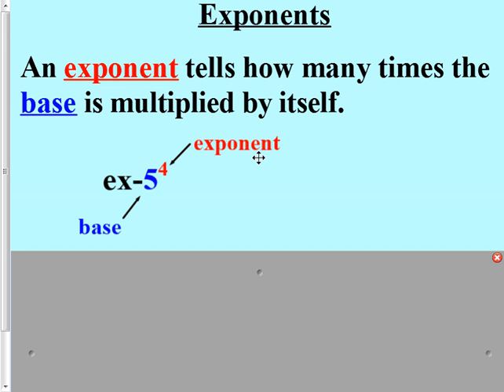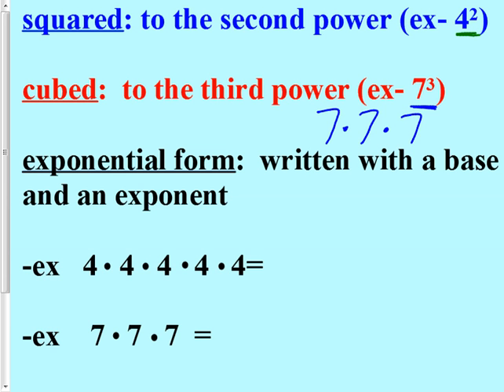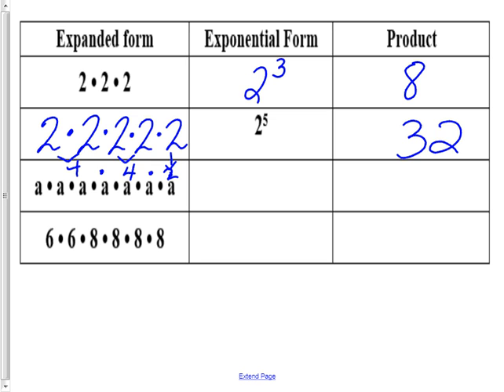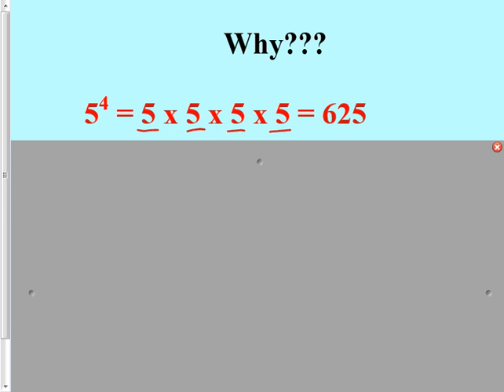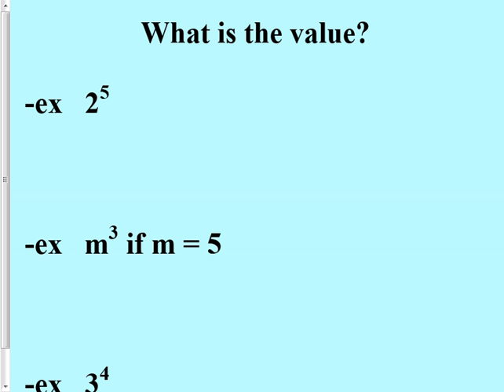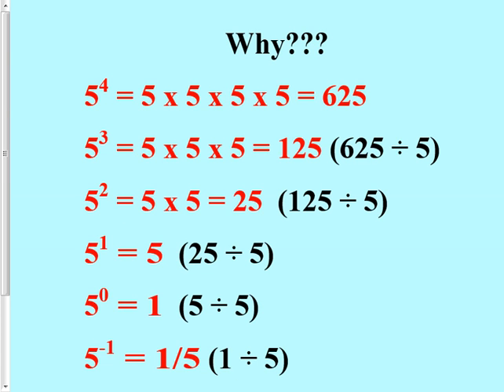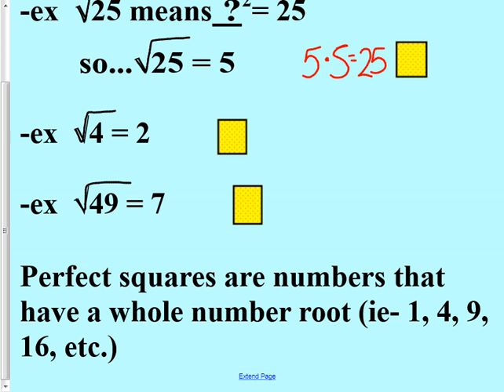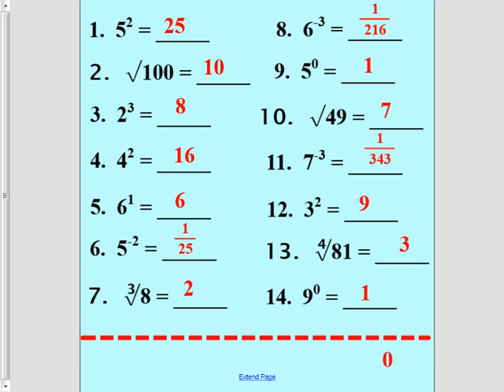Exponents and Roots